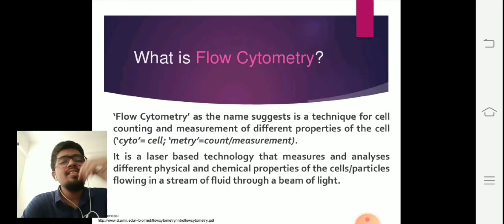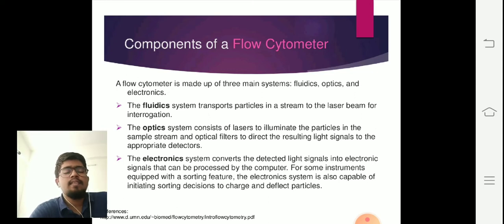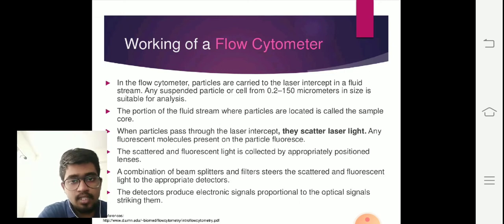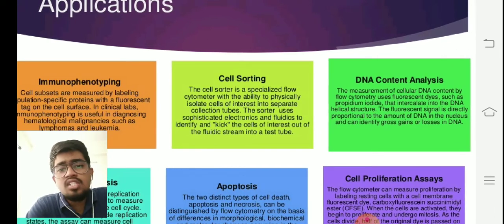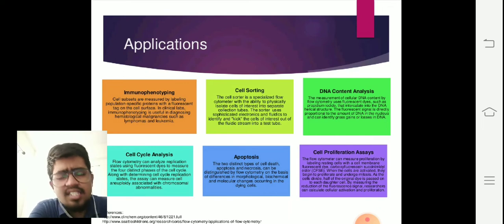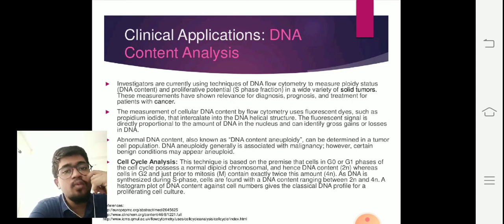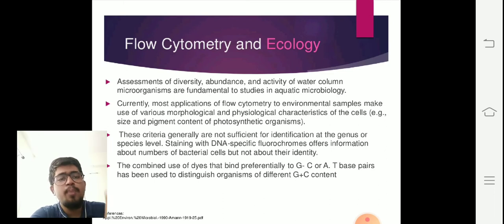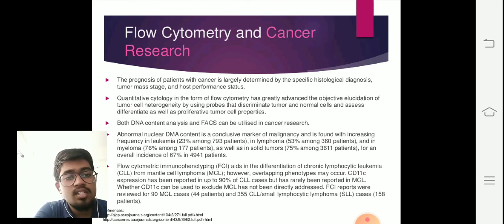Flow Cytometry Tutorial- Cancer Research- Video Lecture - Nerdy Scientists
flow cytometry principle and application
flow cytometry tutorial
flow cytometry data analysis
flow cytometry